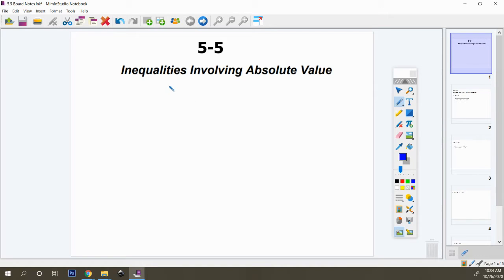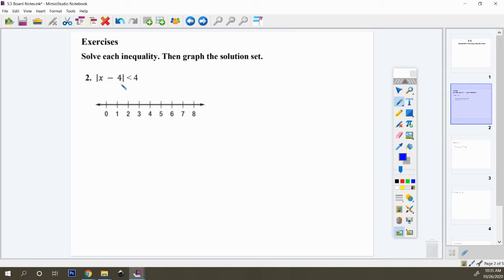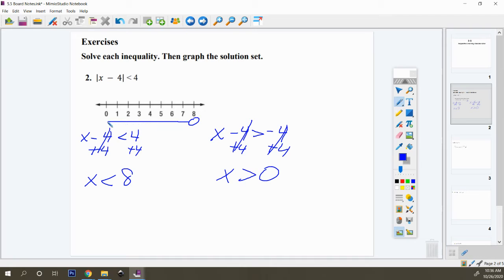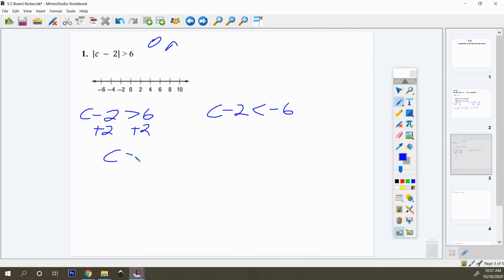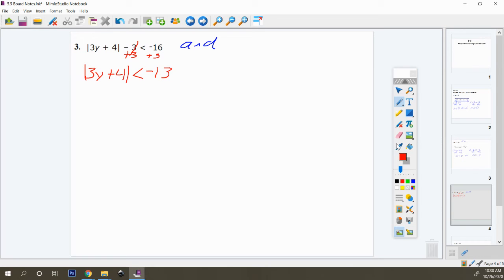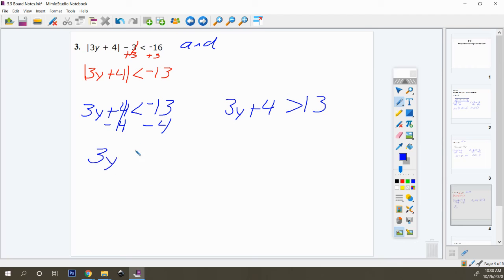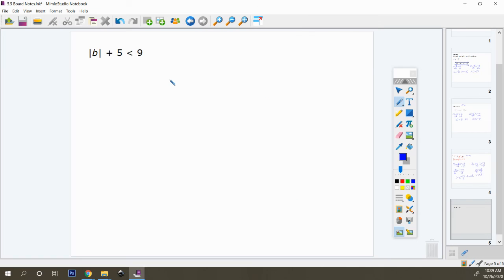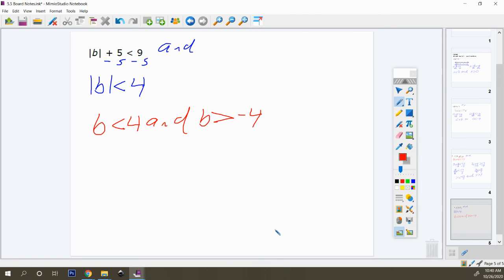5.5 Absolute Value Inequalities